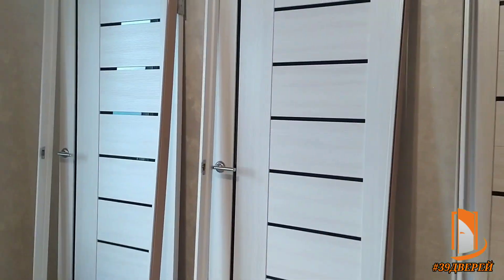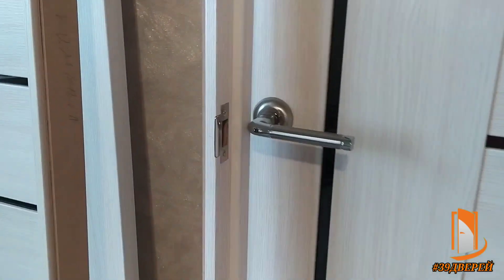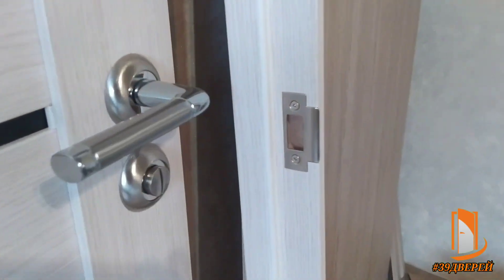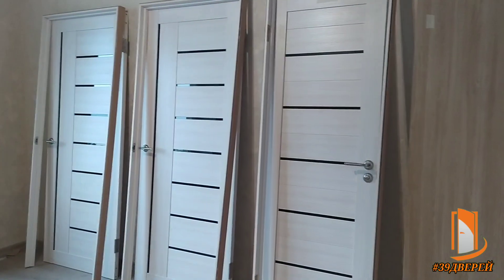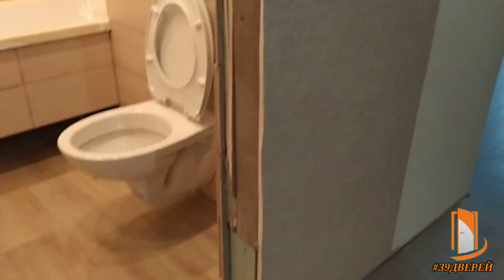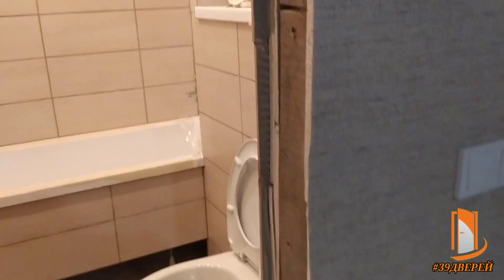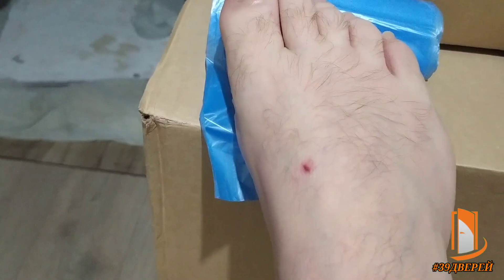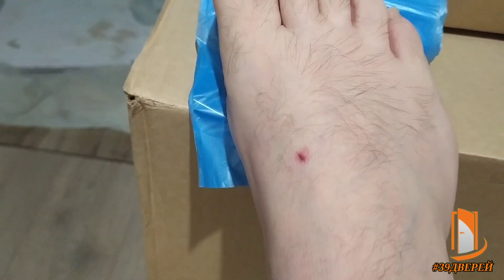Разные двери в одной квартире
Установка межкомнатных дверей в Калининграде и области

 - Мы установим межкомнатные двери с соблюдением всех норм и правил монтажа.
 - Работаем по всей Калининградской области.
 - Сделано один раз. Сделано правильно.
 - Вы получите комфорт и личное пространство.

- Ставьте 👍
- Пишите комментарии

Музыка
 tunetank.com_1306_stylish-rock_by_pulsar-sound .mp3